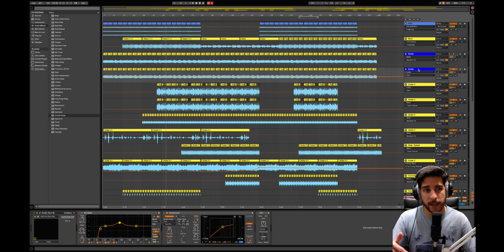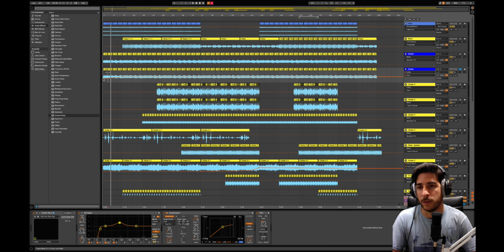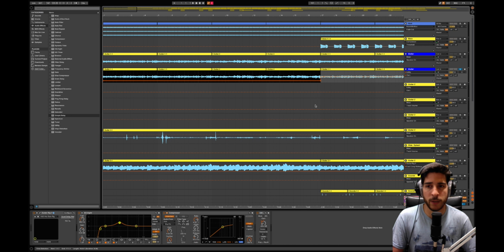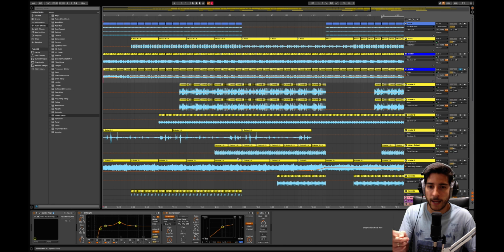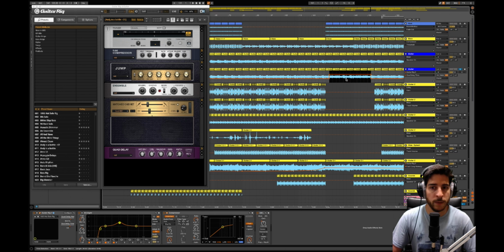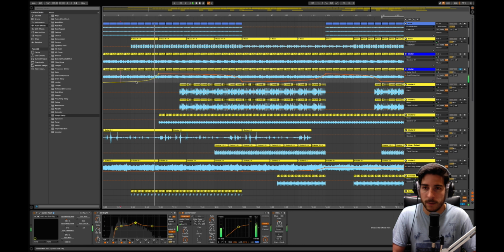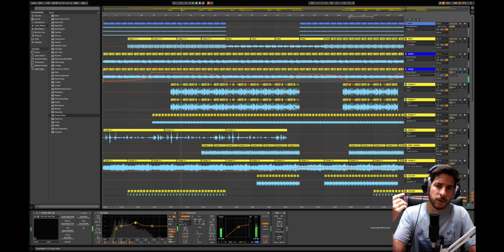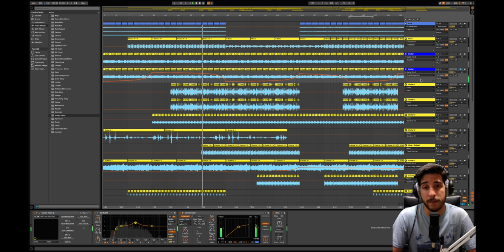Making a techno track series 1 - EP 4 - Rhythmic guitar, Guitar Rig & Automation - Ableton 9 on Mac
This is the fourth vlog I ever make, so please forgive me for the mistakes and details. All the feedback is much appreciated, especially ways you think I can improve the quality and/or the content itself.

Let me know what elements of the track you'd like me to talk about next!